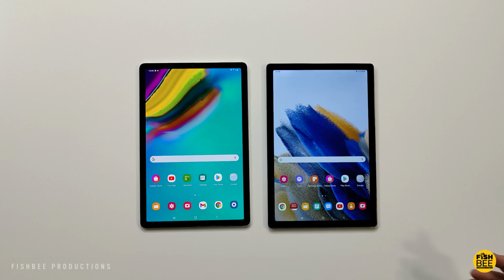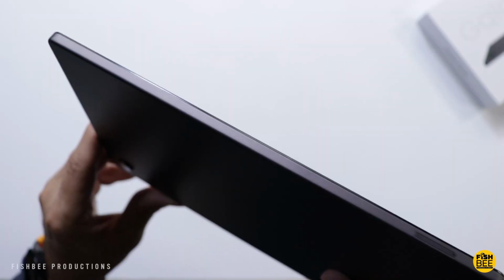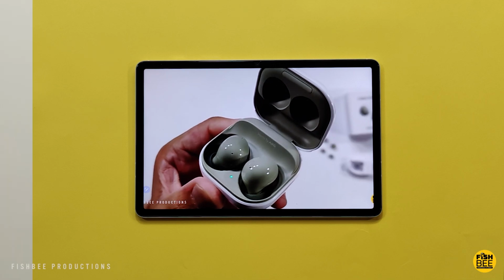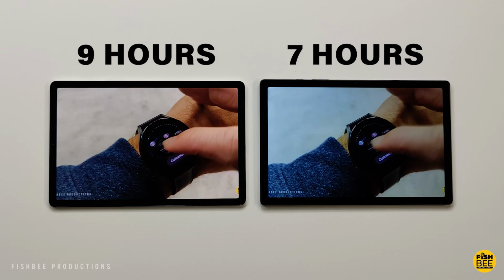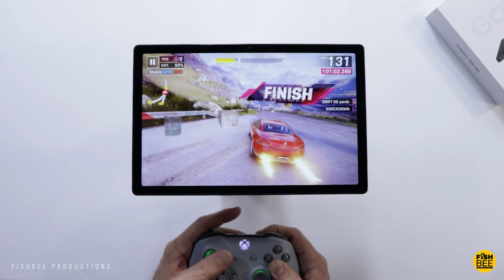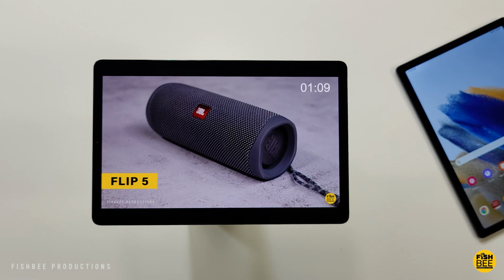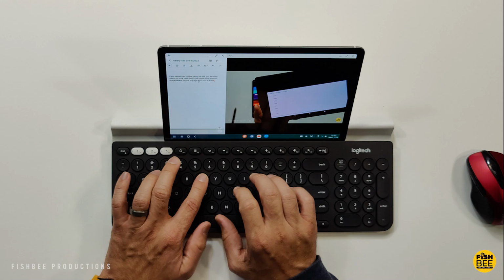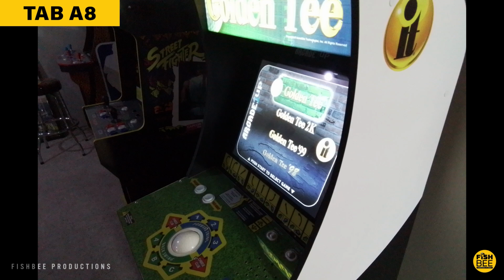Samsung Galaxy Tab A8 (2022) vs. Tab S5e - Which is Better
Galaxy Tab S5e on Amazon

Galaxy Tab A8 on Amazon

Galaxy Tab A7 on Amazon

Galaxy Tab S6 Lite on Amazon

Galaxy Buds + Plus